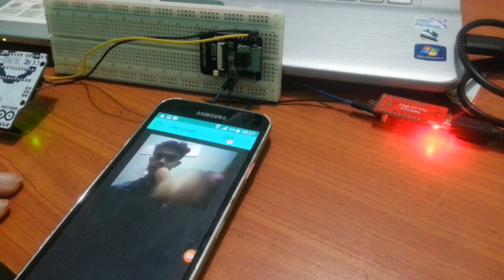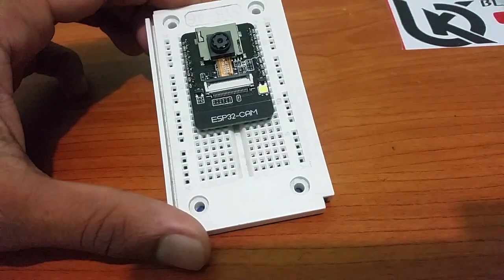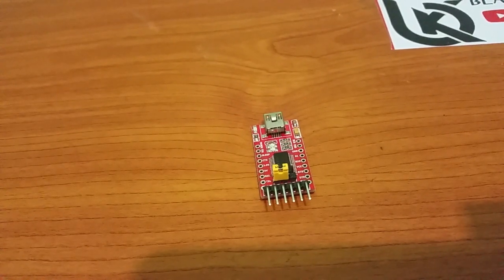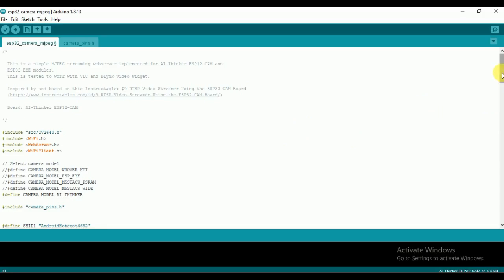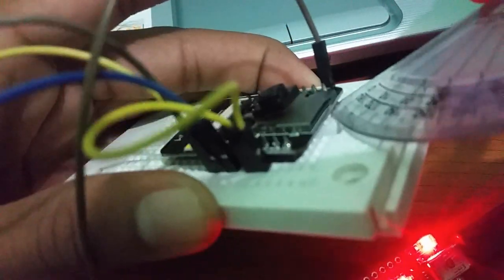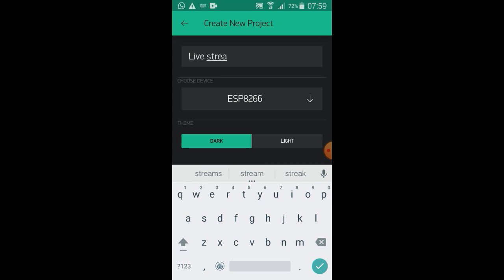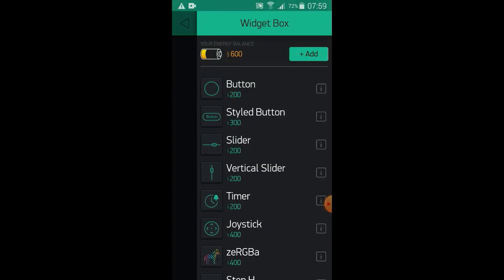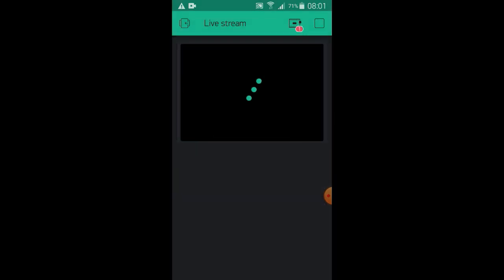ESP32 Cam Surveillance|DIY CCTV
In this post we will be going to look how to make your own CCTV using ESP32-CAM board. It will be cost lower than CCTV cameras. You can fix it and watch the live stream from your Local area Network.

If you have liked this post, help me to buy a coffee to post more informatic videos

► Jarico - Landscape  httpssoundcloud.comjaricomusicla...
► Jarico - Landscape [NCS BEST OF] httpsyoutu.beSrqs4CitU2U